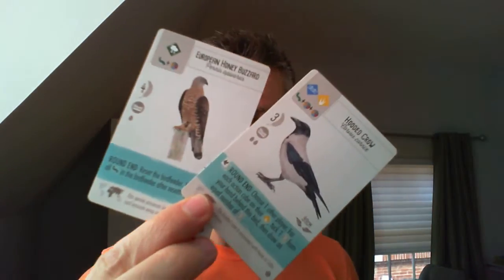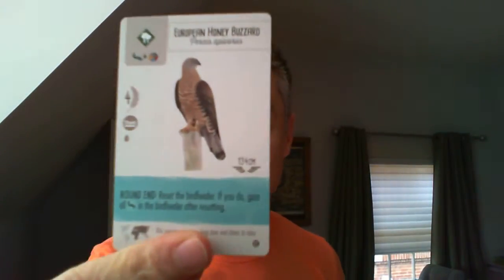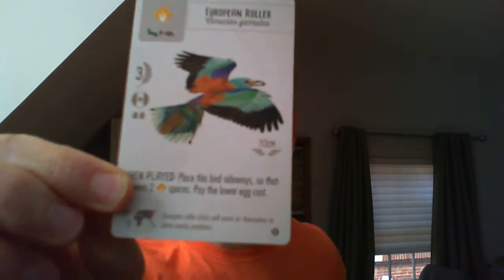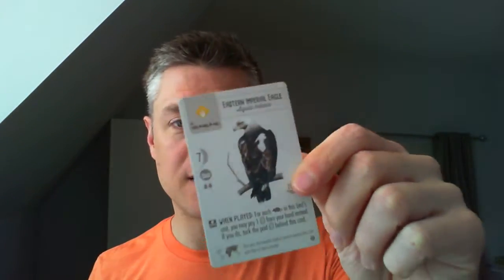Wingspan European Expansion: My Favorite Game Mechanism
Jamey discusses some of his new favorite mechanisms on the bird cards in the Wingspan European Expansion.